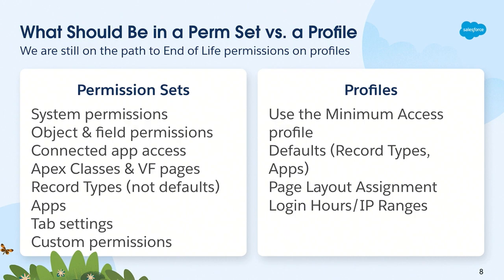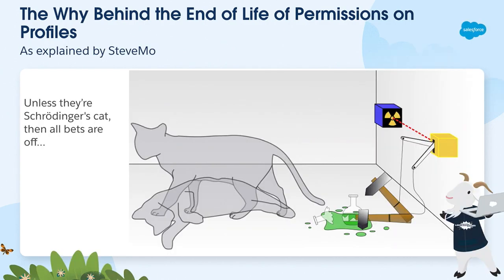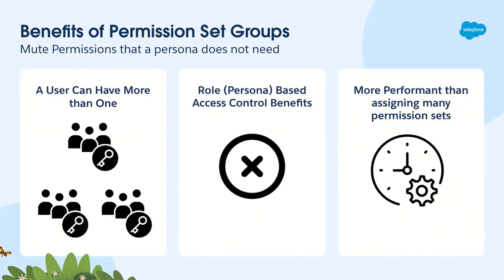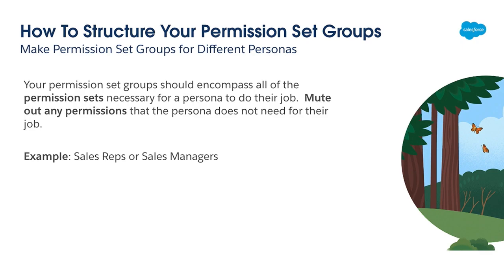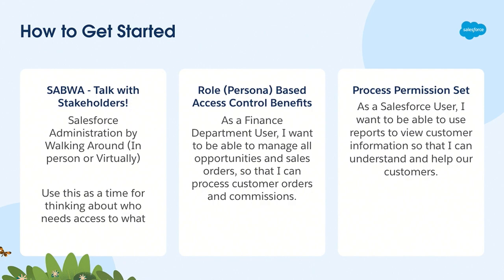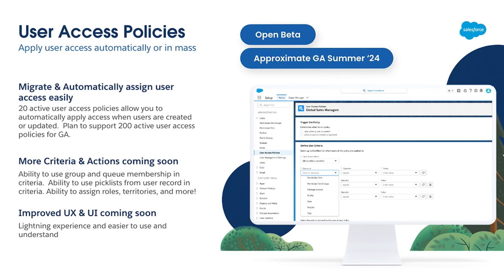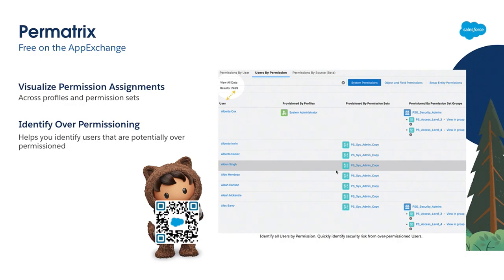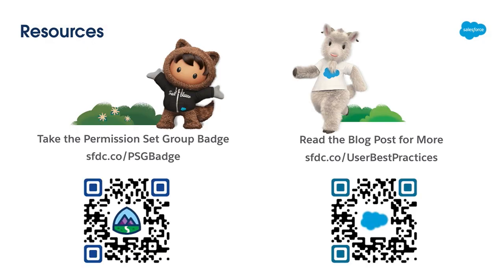Admin Best Practices for User Management | Dreamforce 2023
Learn user management best practices from a Trailblazer and a product manager who will show you how to use out-of-the-box features to best manage user access.